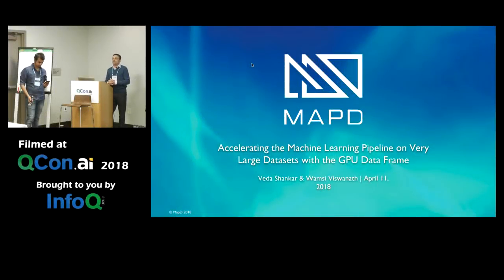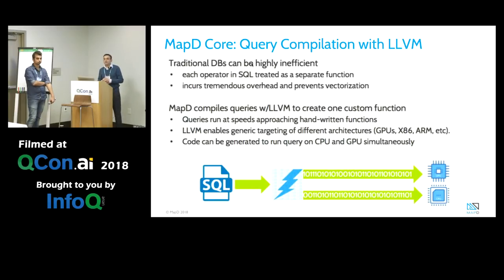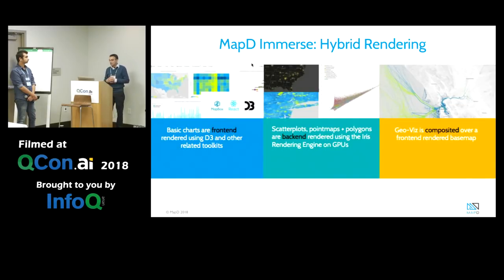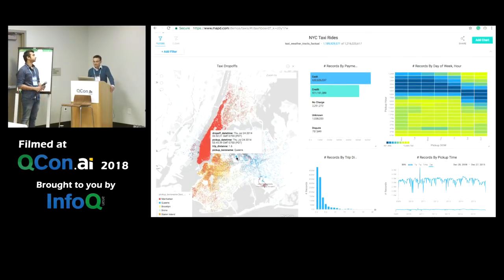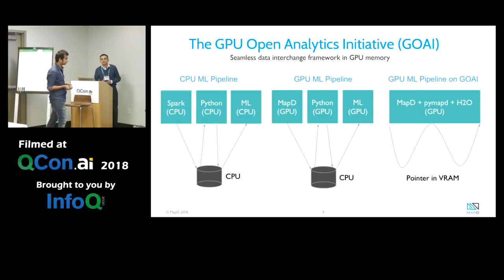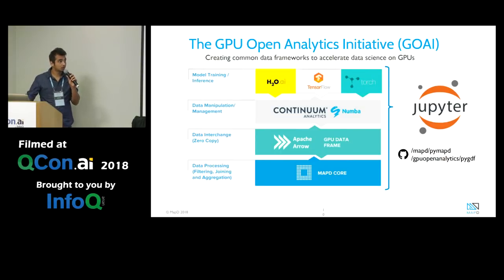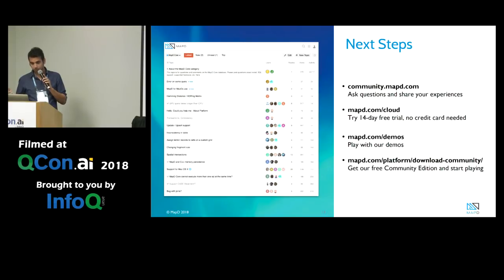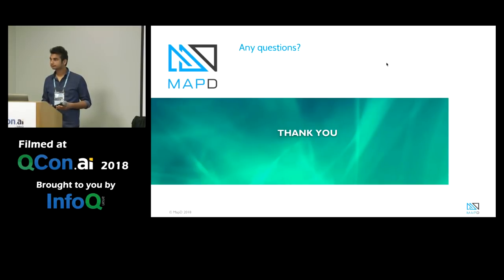Very Large Datasets with the GPU Data Frame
Veda Shankar explains how the GDF technology works, shows how it is enabling a diverse set of GPU workloads, and demonstrates how to use a Jupyter Notebook to take advantage of it. He demonstrates on a very large dataset how to manage a full Machine Learning Pipeline with minimal data exchange overhead between MapD’s SQL engine and H2O’s generalized linear model library (GLM).

Veda Shankar is a Developer Advocate at MapD working actively to assist the user community to take advantage of MapD’s open source analytics platform.